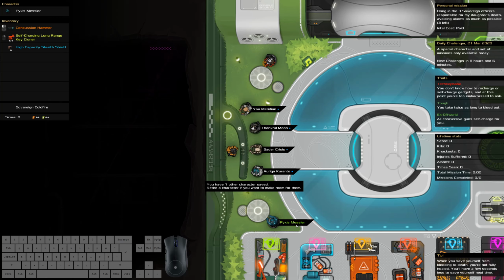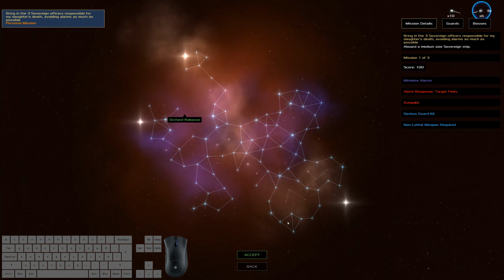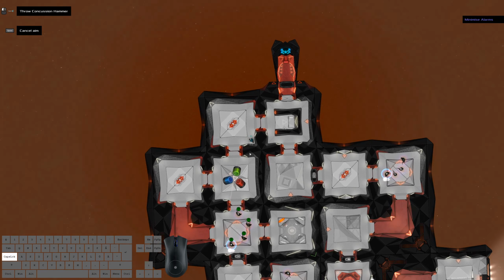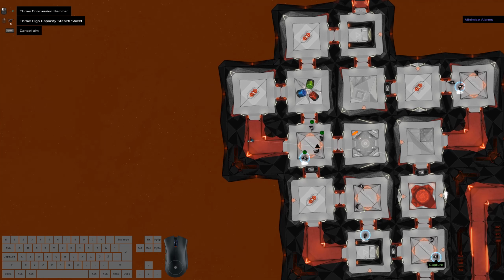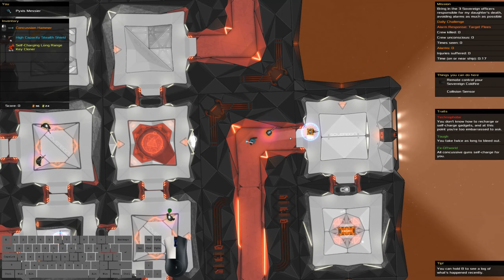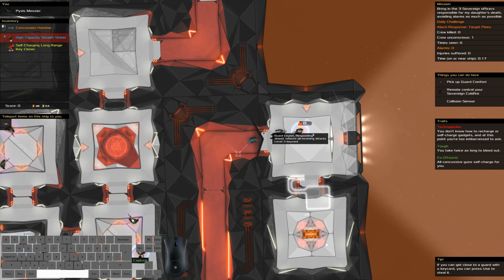First Ship Filter - Heat Signature Daily Challenge 2020-03-21